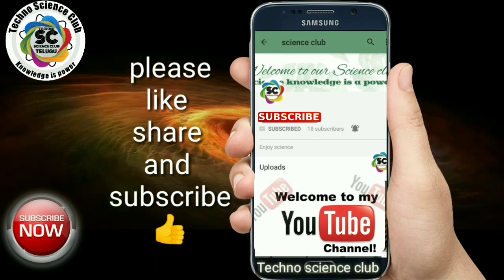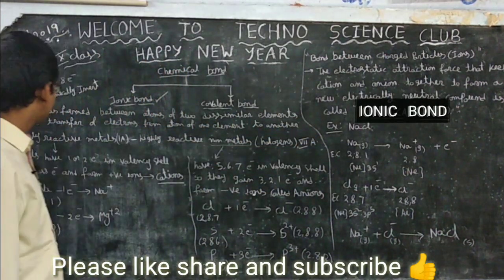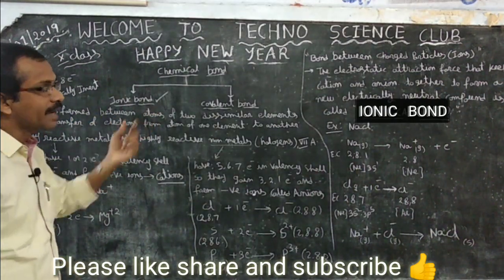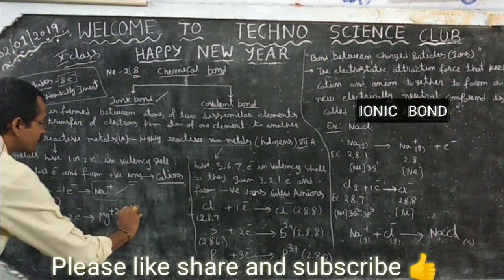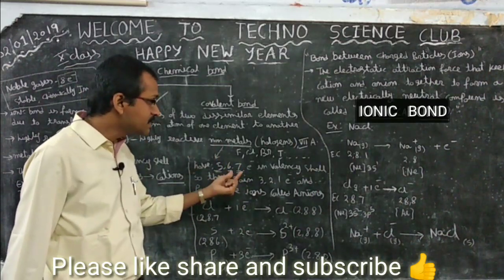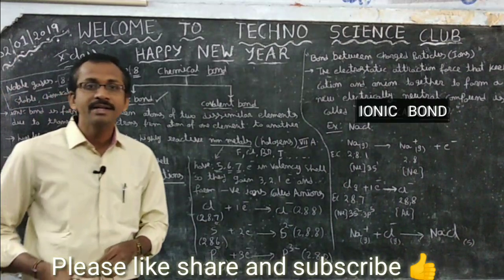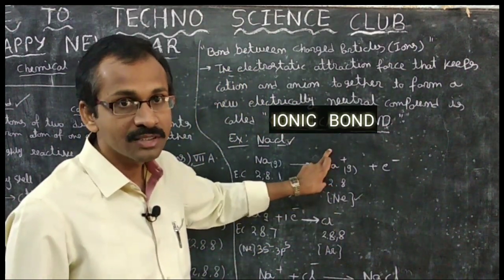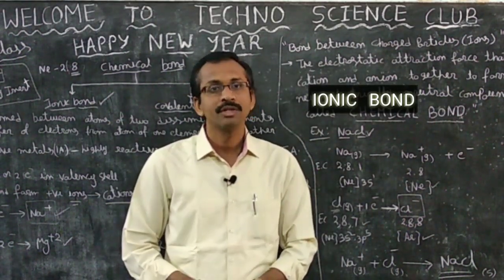CHEMICAL BONDING -3 || IONIC BOND FORMATION (ENGLISH)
other videos in this chapter
Telugu mediam
1 . అయానిక బందం

This channel is a science related channel,in this channel i try to explain some interesting science topics as a class in Telugu,please give me your voluble suggestions in comment box